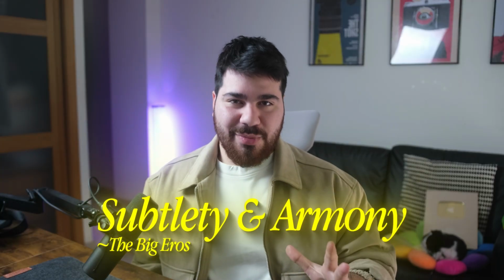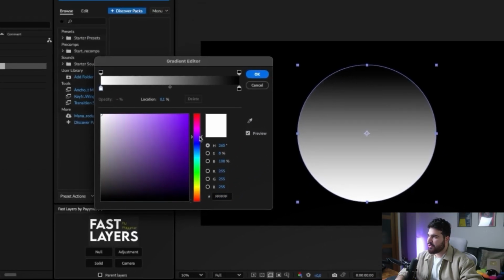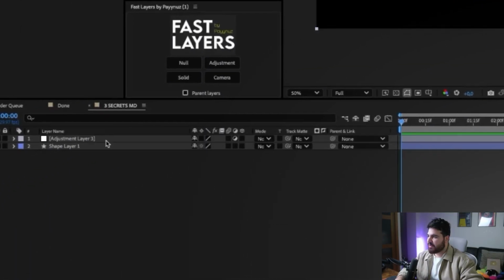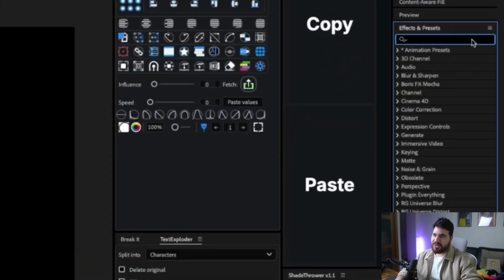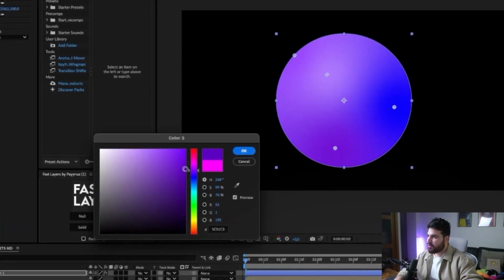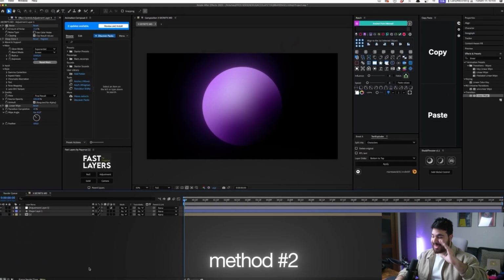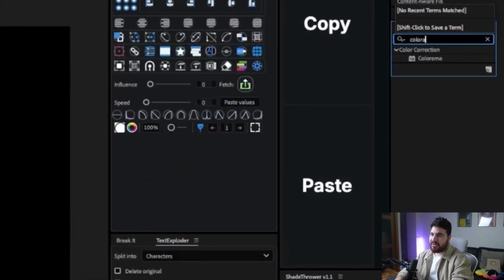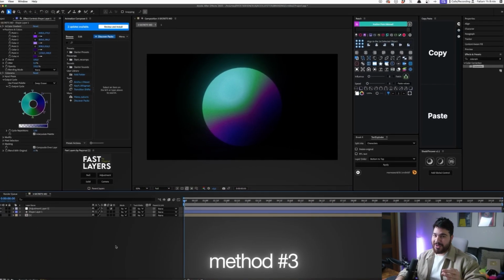The Secret to Improve Any Motion Graphics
In this video, I show you 3 quick tips to IMPROVE your MOTION DESIGNS right away. Super easy to apply techniques that will make your scenes pop!

Join the Editing Nexus where you can learn how to improve your skills in order to get to the next level with Courses, Live Q&A's, Editing Feedbacks and much more

Timestamps//
Intro 00:00
Tip 1 - Gradients 00:16
Tip 2 - Composition 03:36
Tip 3 - Depth 05:26
Outro 06:41
Editing Nexus 06:48